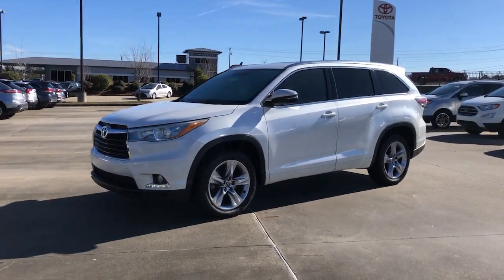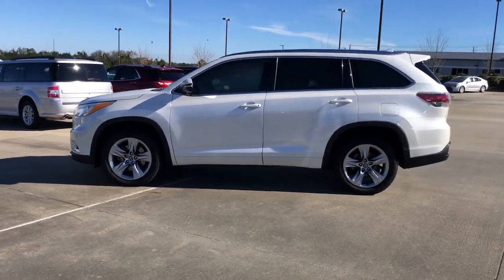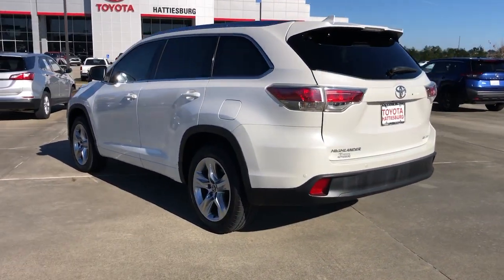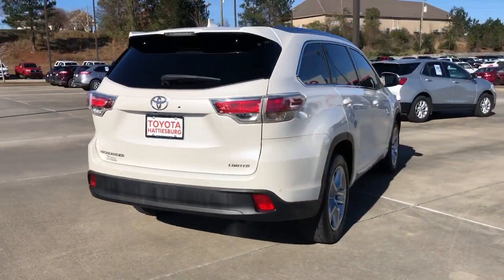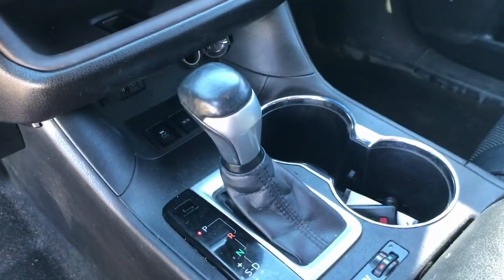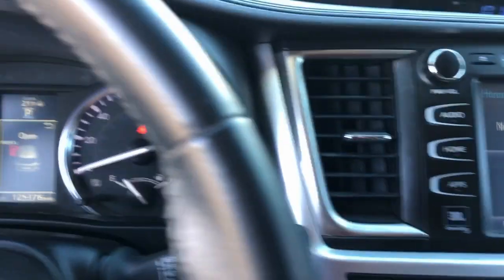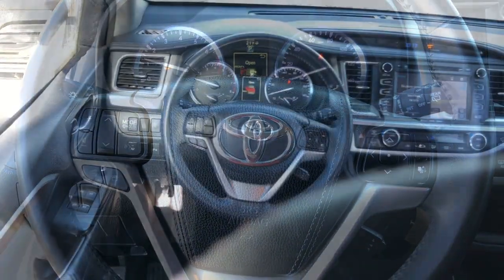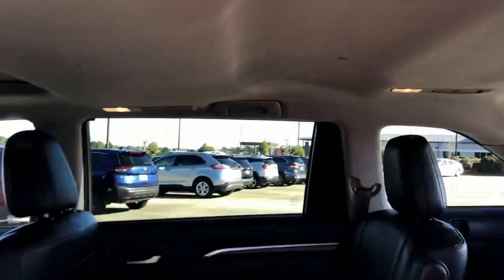2016 Toyota Highlander Hattiesburg, Lumberton, Sumrall, Ellisville, Wiggins, MS 41969B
Blizzard Pearl Used 2016 Toyota Highlander Limited available in Hattiesburg, Mississippi at Toyota of Hattiesburg. Servicing the Lumberton, Sumrall, Ellisville, Wiggins, MS area.